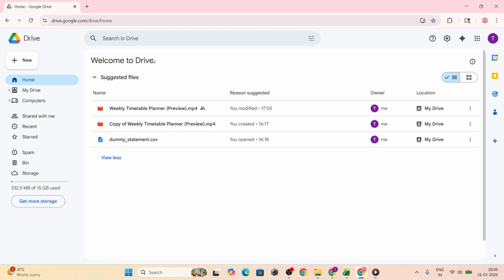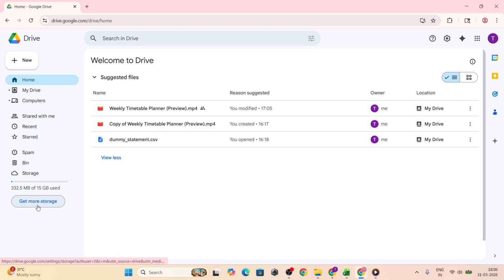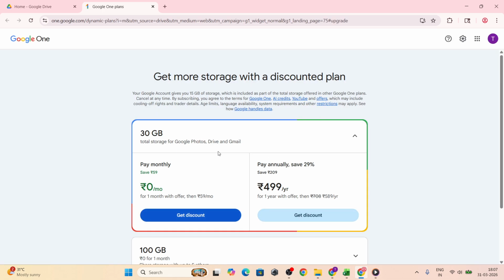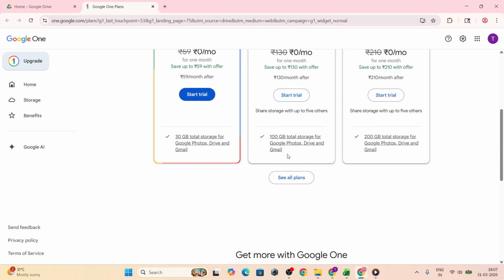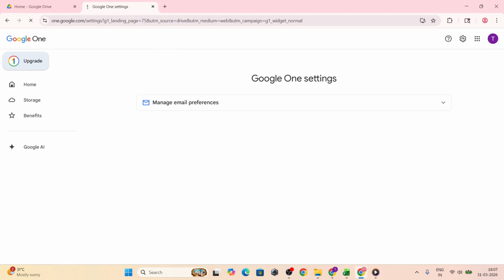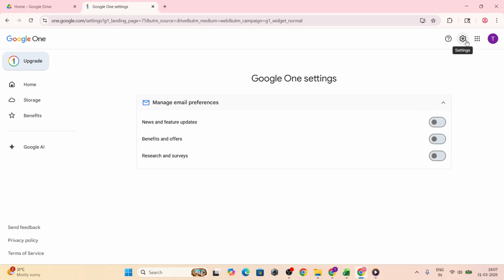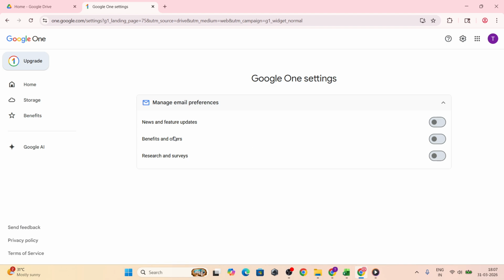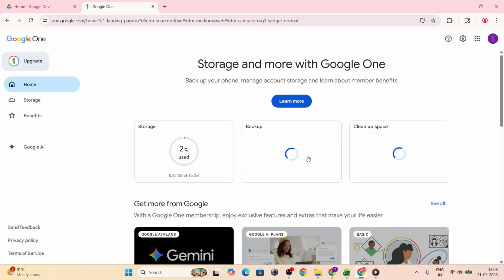How To Downgrade Google Drive Storage (Step By Step)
Learn how to downgrade Google Drive storage and cancel your Google One subscription in this quick tutorial. Reducing your Google Cloud storage plan can save you money every month if you no longer need the extra space.